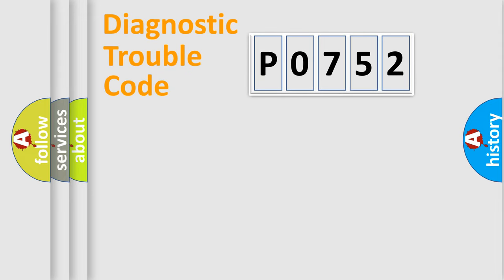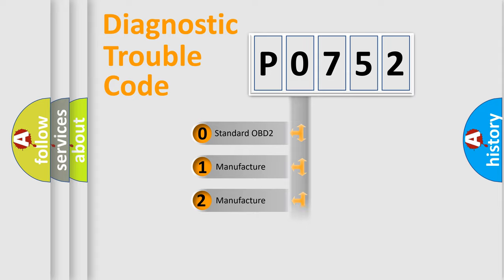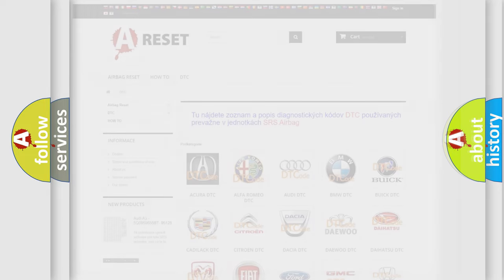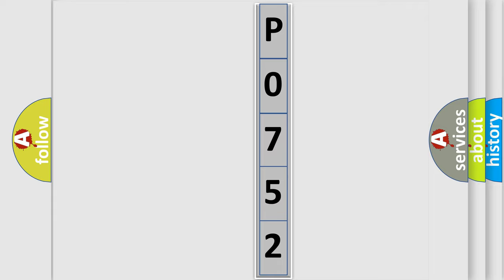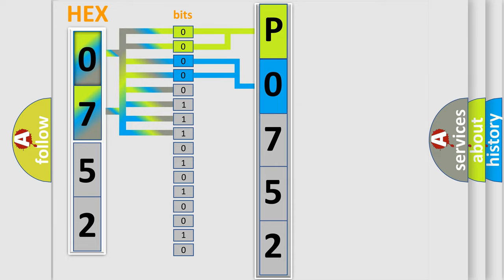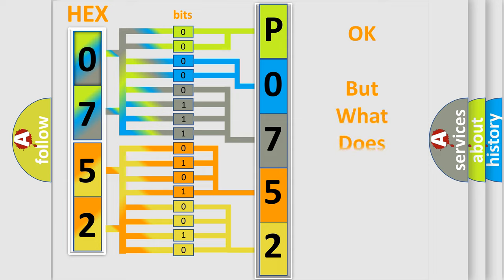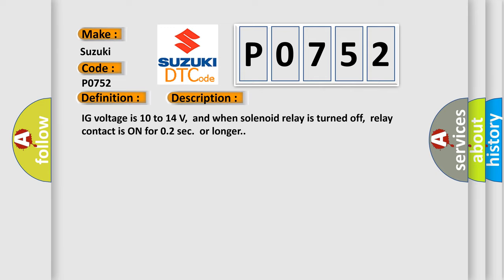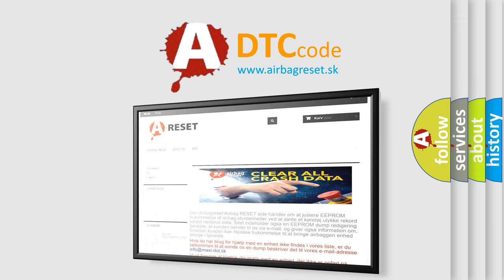DTC Suzuki P0752 Short Explanation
Contents:
0:21 Basic DTC analysis according to OBD2 protocol standard.
1:48 Insight into programming
2:58 A diagnostically understandable description of the Diagnostic Trouble Code
3:05 Basic error definition

Make:
Suzuki
Code:
P0752
Definition:
Short to B+ in ABS Solenoid Relay Circuit
Description:
IG voltage is 10 to 14 V,and when solenoid relay is turned off,relay contact is ON for 0.2 sec.or longer.
Cause:
 ABS solenoid relay ABS solenoid relay circuit Brake actuator assembly